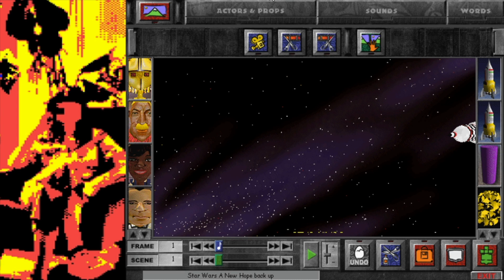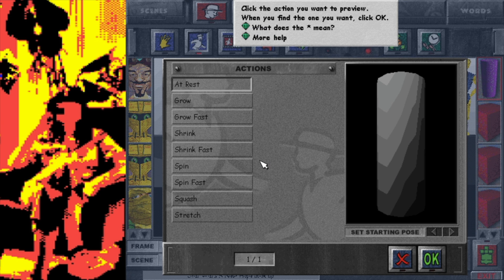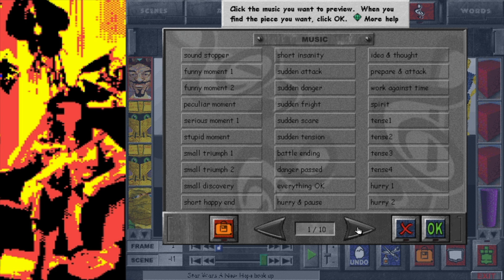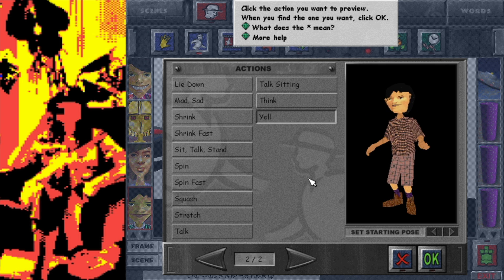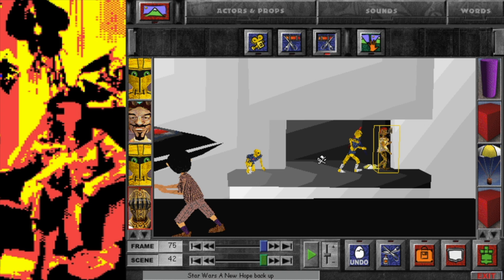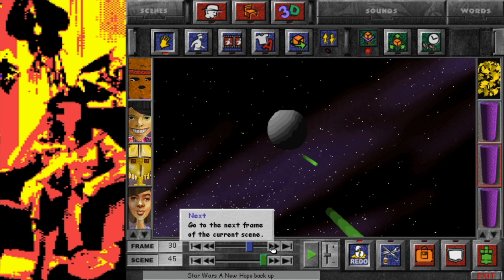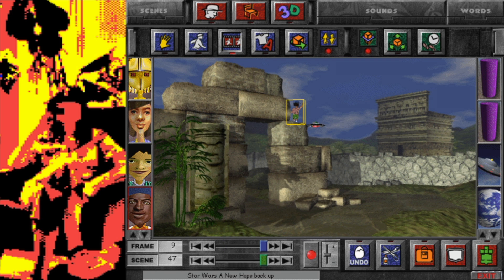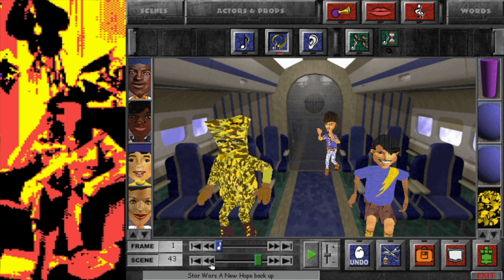RUN Luke, run!! | Star Wars worst remake in 3D Movie Maker #8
Obi-Wan Charlie Mimi sacrifices all in the creation of our worst remake of Star Wars A New Hope. Luke runs, and that's pretty much all he does. Lasers and flying abound of course. And this time we didn't forget to take C-3PO and R2-D2 with us. Remaking the entire film in Windows 3D Movie Maker 1995. Very silly and reasonably funny.

0:00 Making the scenes
15:30 Watching the scenes back

3D Movie Maker
(commonly shortened to 3DMM) is a children's computer program developed by Microsoft Home's Microsoft Kids subsidiary in 1995. Using the program, users can make films by placing 3D characters and props into pre-rendered environments, as well as adding actions, sound effects, music, text, speech and special effects.
British girl / female gamer. Similar style to Angory Tom, OG Sips videos and the Spiffing Brit. Games played on stream: Microsoft 3D Movie Maker (Star Wars remake / parody), Star Wars Episode I Racer / Podracer, Prison Architect. Preference for 90s 00s nostalgia video games, survival and strategy.